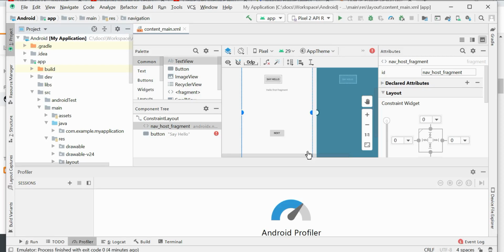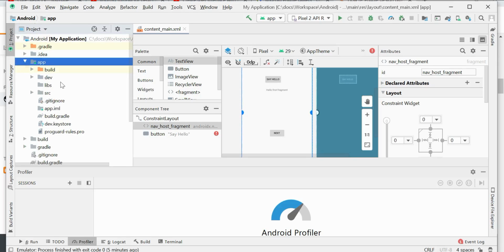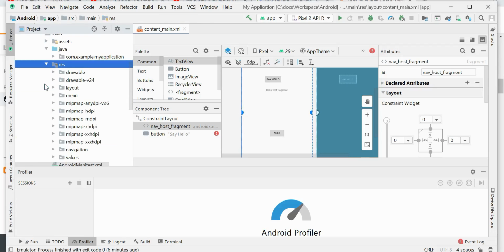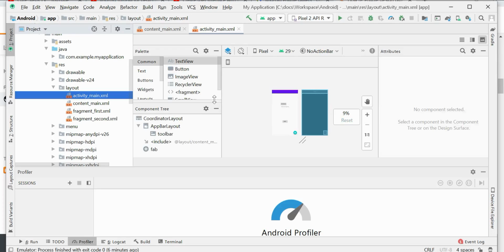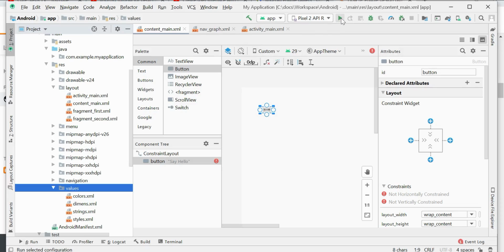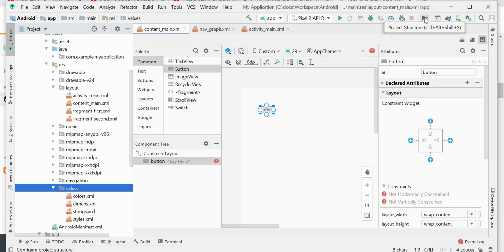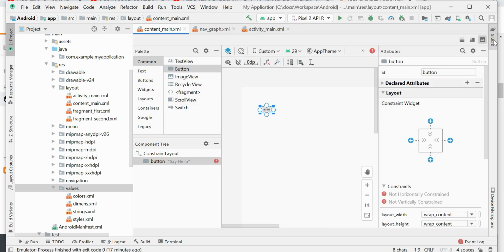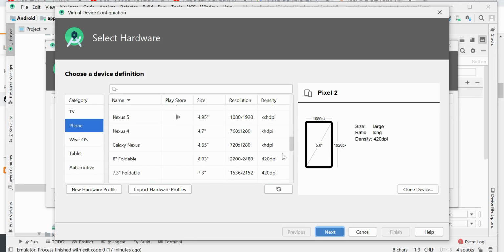9# Android Studio Tutorials | Things to know before start coding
Android Studio Tutorials | Things to know before start coding

This tutorial explains the basic components which each beginner should know before jump onto coding.